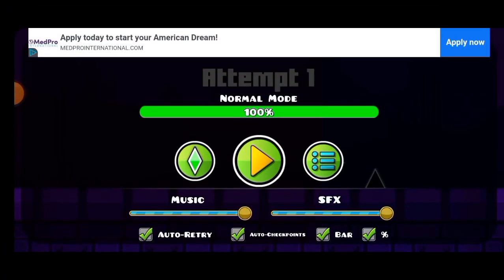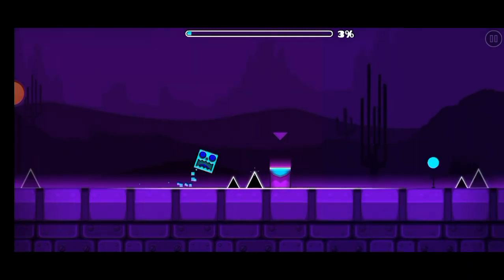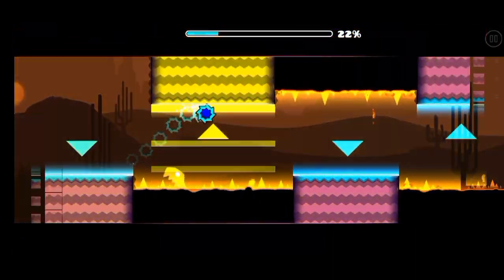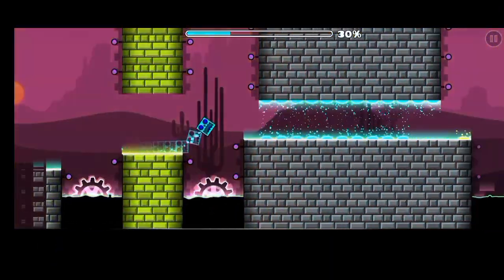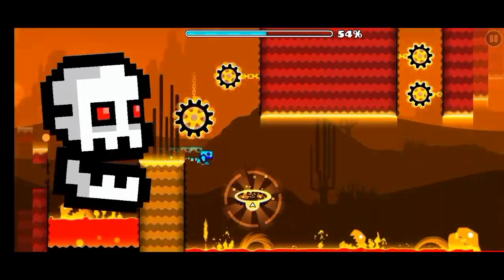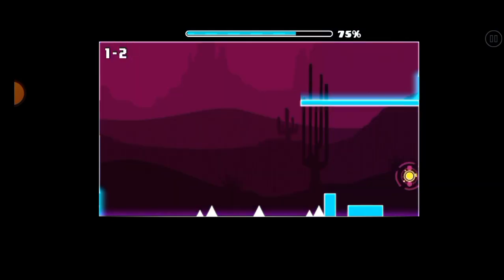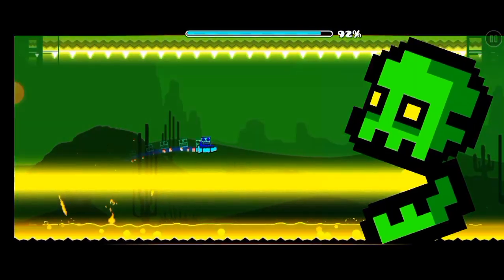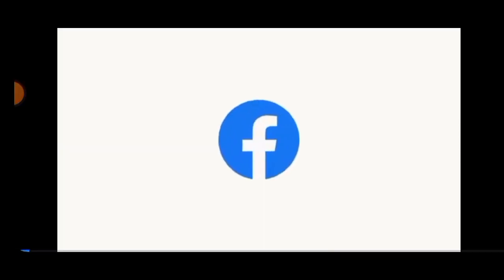can I beat it?